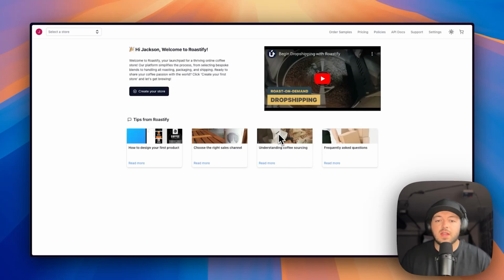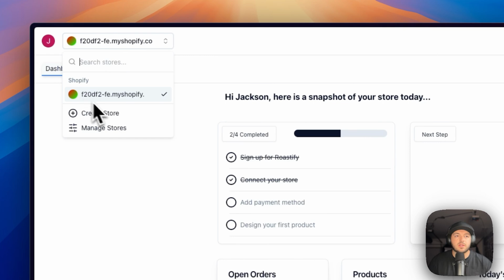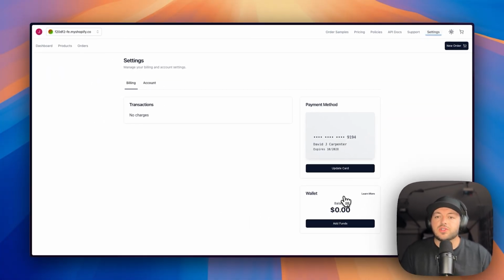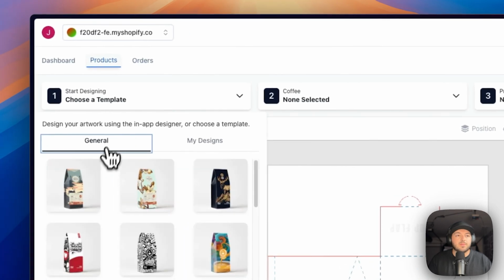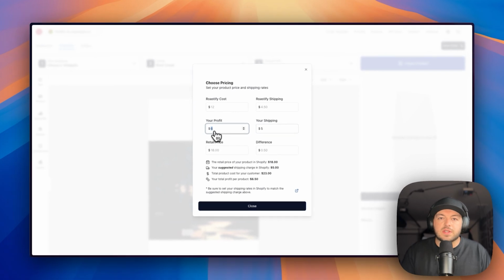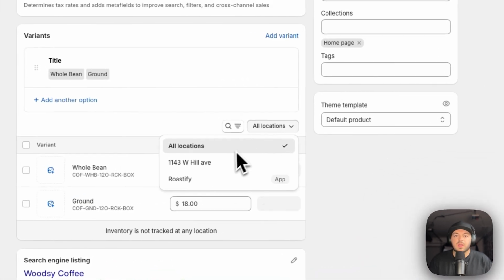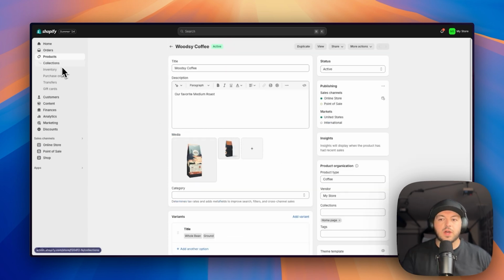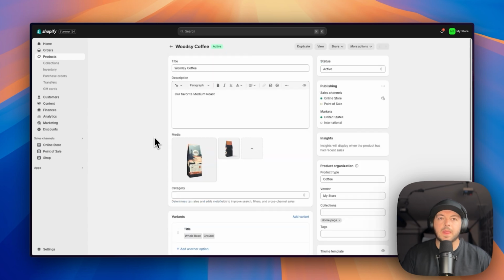Roastify Shopify Integration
Unlock the full potential of your Shopify store by integrating it with Roastify. This playlist provides a step-by-step guide to connecting the Roastify app to your Shopify store, ensuring a seamless dropshipping experience for your custom coffee products. Whether you're new to e-commerce or an experienced merchant, our detailed tutorials will help you navigate the process effortlessly.

📚 In this playlist, you'll learn how to:

Create and set up your Roastify and Shopify accounts
Install and configure the Roastify app on your Shopify store
Add and manage products with customized designs
Set up pricing, payment methods, and fulfillment options
Optimize your product listings and inventory management
Join us as we walk you through each step, making it easy to get your Shopify store up and running with Roastify.